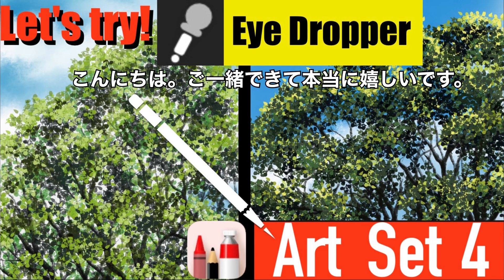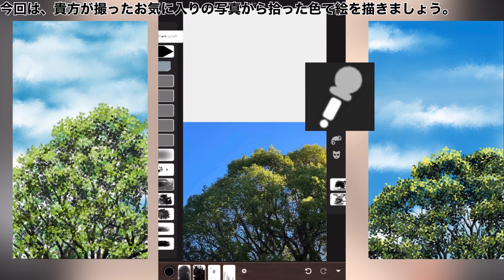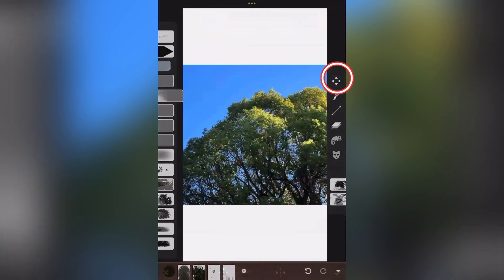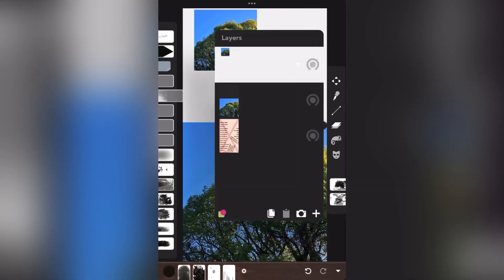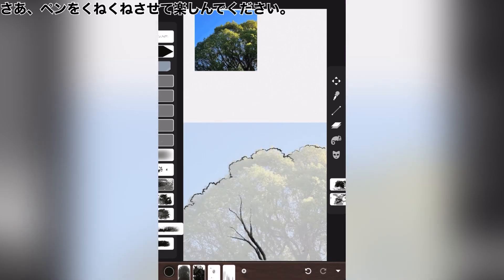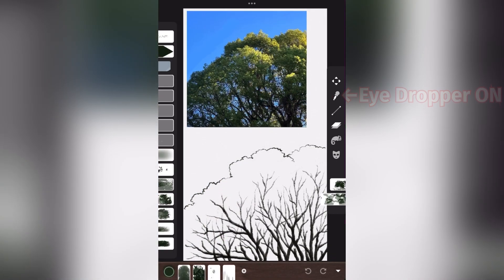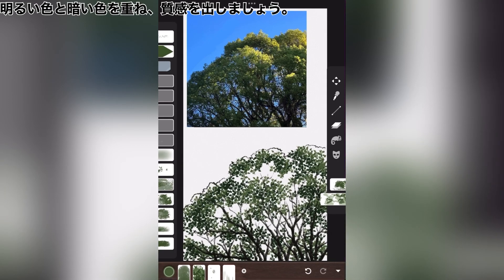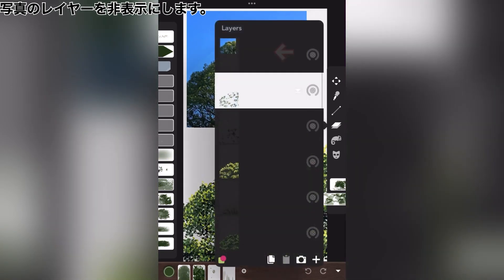Painting with a tablet. : "Art Set 4" : Draw the large tree. : Use the "Eye Dropper"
Now let's draw a big tree.
This time, let's paint a picture using colors chosen from your favorite photo.
On the left is a painting of my senses.
The right is drawn using "Eye Dropper".
Tap the camera icon to load your photos.
Import the photo again or duplicate the layer.
As a color sample, it should be a bit larger.
Choose any color from the photo.
Add a new layer at the bottom.
Now,just let your pen and jiggle and have fun.
This time, the colors were picked up from a photograph.
Is it any better than last time?

* Please also have a playlist of landscape paintings drawn with Art Set 4 with a short viewing time.
* This is a playlist of a short video (watching time 1 minute) about how to use Art Set 4.
* I use the VN video editor to edit the video.
* Voice material provided by: Sound Effects Lab
* The translation site uses "DeepL" and "Future Translation".
* shigureni: Clip art site of "simple and cute, girl".